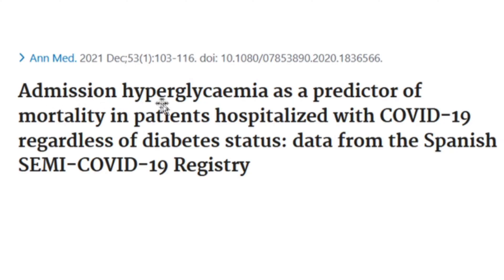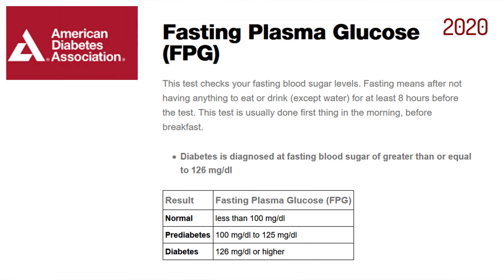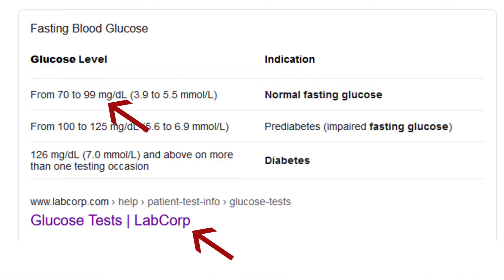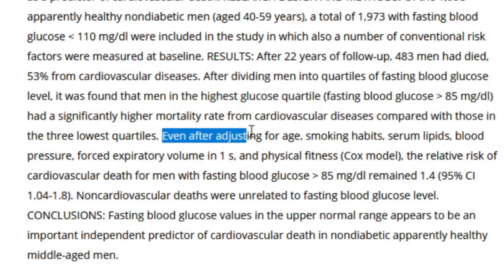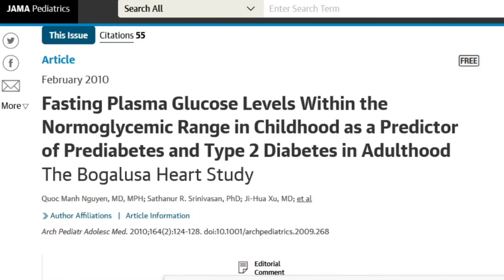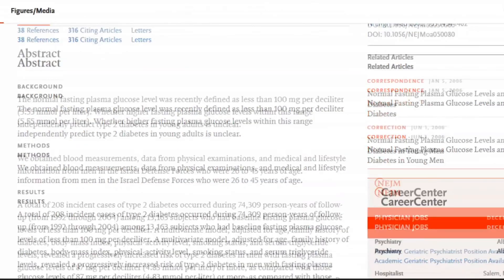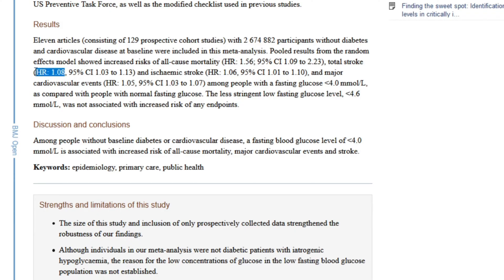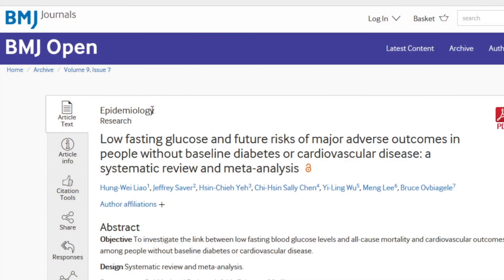OPTIMAL Blood Glucose, NOT just "normal - 5x Heart Disease Risk!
VIDEO OUTLINE:
0:00 What is my favorite health optimization measurement?
0:12 What do modern doctors consider normal for blood glucose?
0:36 Covid and hyperglycemia risks
0:57 American Diabetes Association “Normal Range”
1:22 How do you check your blood sugar?
1:55 22-year study about healthy blood sugar
2:37 study about childhood blood sugar levels
3:19 multivariate study with over 13,000 people
3:47 low blood sugar may also be a risk for optimal health?
4:46 the fasted blood sugar “key number” and approaches to get there

New England Journal of Medicine (NEJM) Optimal Blood Glucose Levels Multivariate Analysis

Want to see my videos that go DEEPER?  Videos NOT posted here due to censorship concerns?

ABOUT “ANTHONY JAY CAST”:
Hello!  My name is Anthony.  I wear many hats – adventurer, Mayo Clinic scientist, DNA health consultant, Dad, and YouTuber!

QUESTIONS?